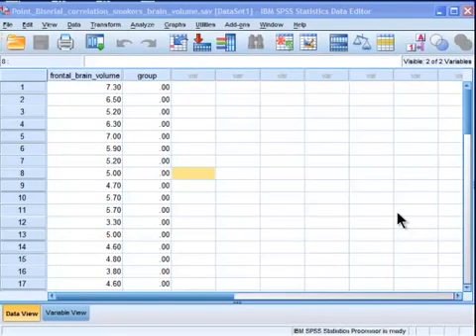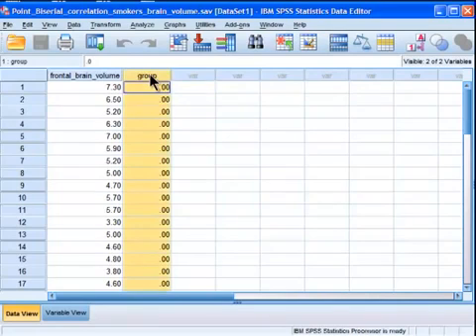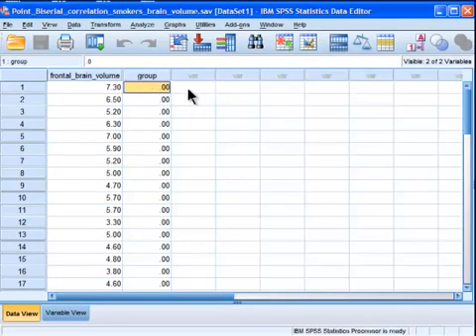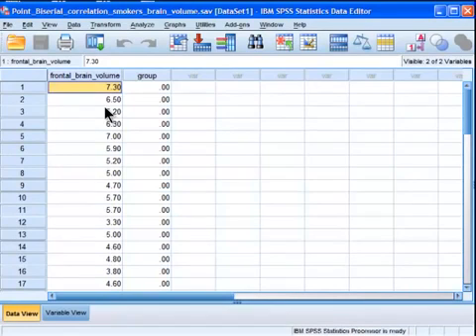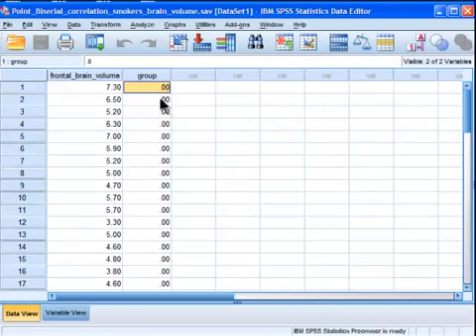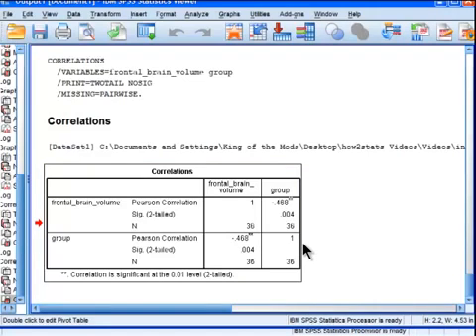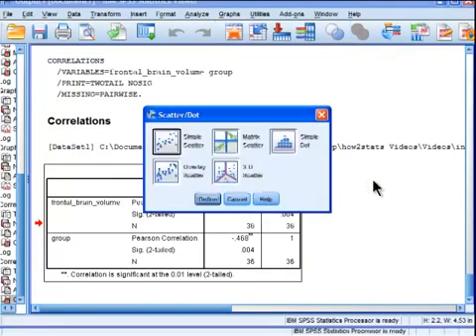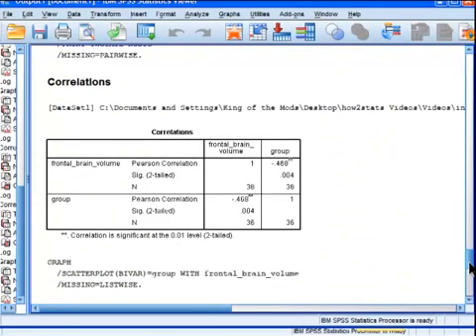Point Biserial Correlation SPSS -Correlación Biserial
SPSS, Estadistica, Investigacion